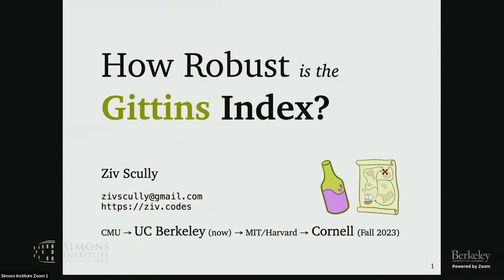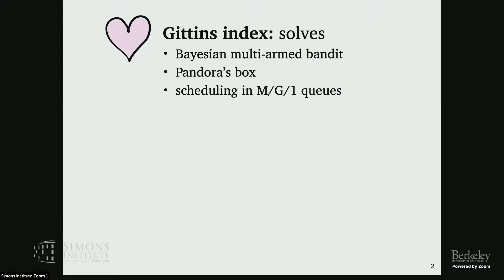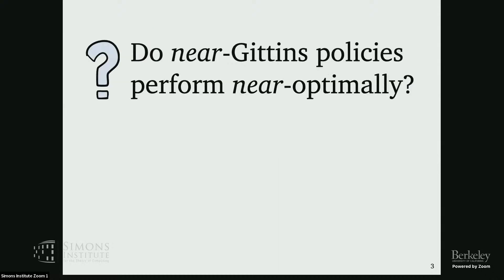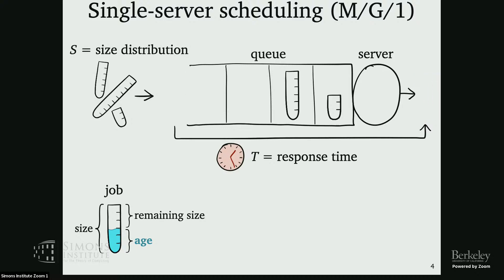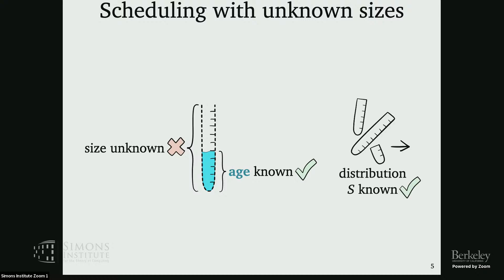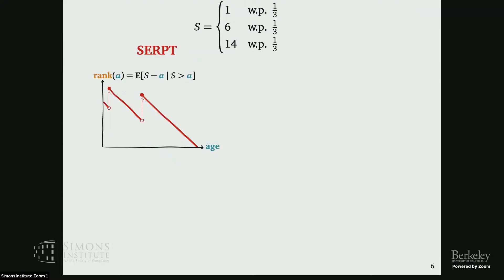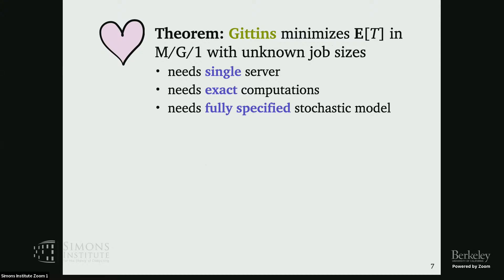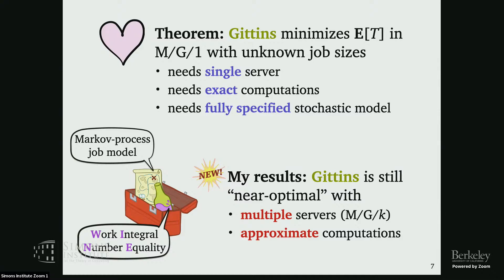How Robust Is the Gittins Index? A Queueing Case Study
Ziv Scully (UC Berkeley (formerly CMU))

The Gittins index is a tool originally developed to solve the Markovian/Bayesian multi-armed bandit problem. Since this initial development, the Gittins index has been applied to many other online stochastic optimization problems, including scheduling in single-server queueing systems. Unfortunately, a common theme in all of these applications of the Gittins index is that the optimality results are "brittle", with small changes to the problem setting breaking the optimality proof. For instance, in queueing, the optimality proof breaks for systems with multiple servers. But even in problem settings where the Gittins index is not optimal, perhaps it still yields near-optimal performance. How "robust" is the performance of the Gittins index to small changes to the problem setting? We will present some results on the Gittins index in queueing which show that the Gittins index is in certain senses robust. For example, we show that it yields near-optimal performance in certain settings with multiple servers. Underlying our results are new ways of thinking about the Gittins index, which we hope will prove useful in showing similar "robustness" results for the Gittins index in other domains.